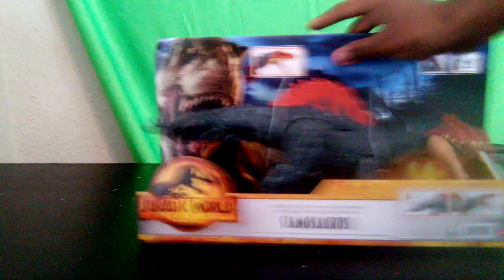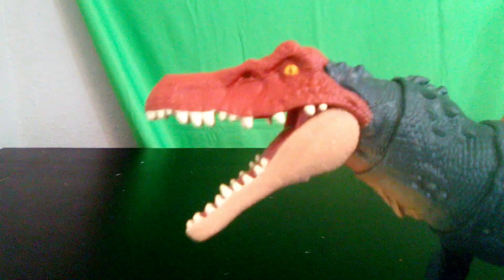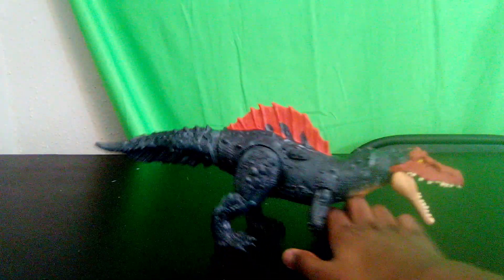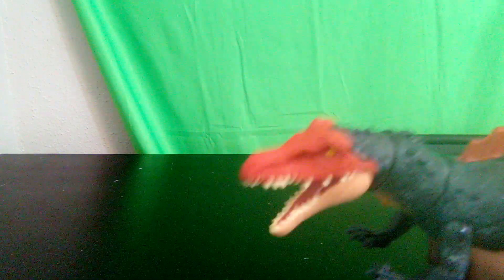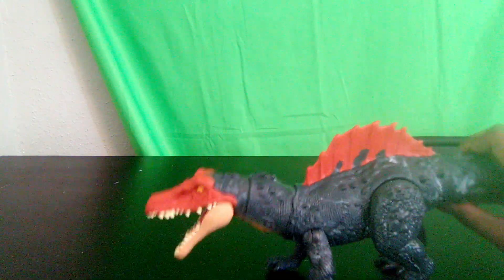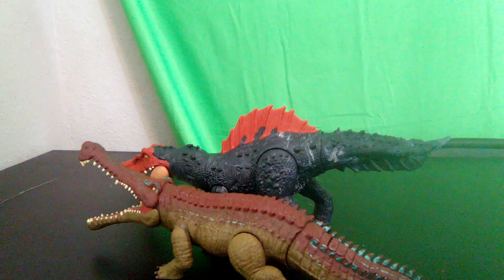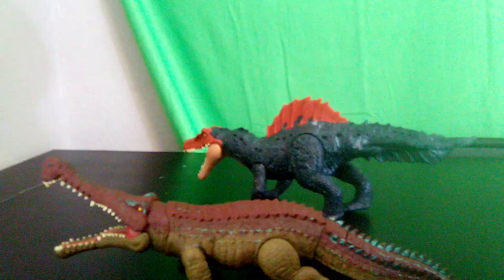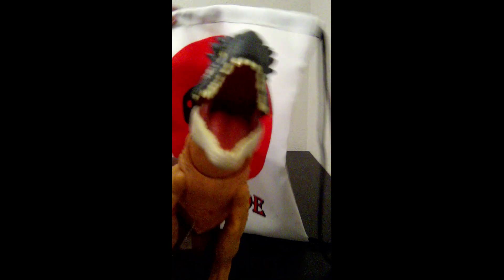Jurassic world Dominion Siamosaurus toy review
Music Jurassic world Dominion Siamosaurus toy review